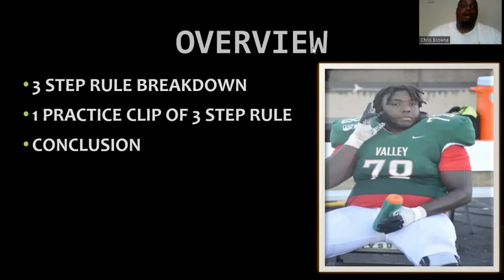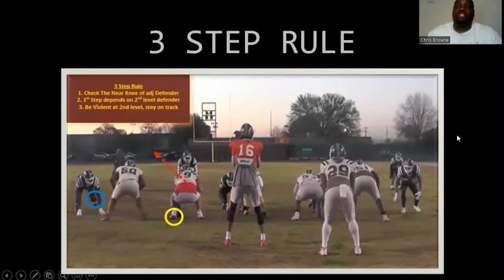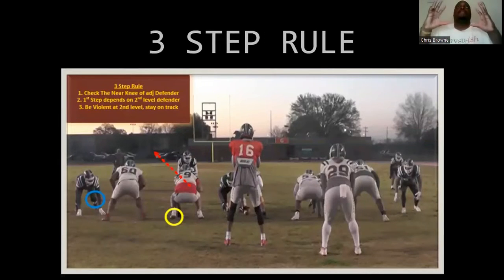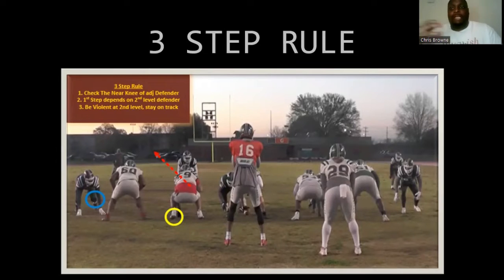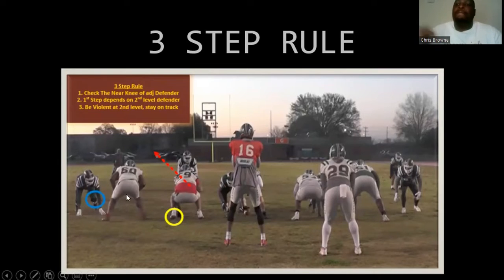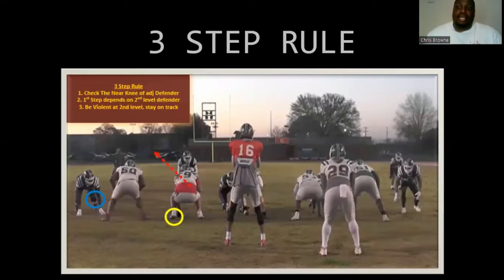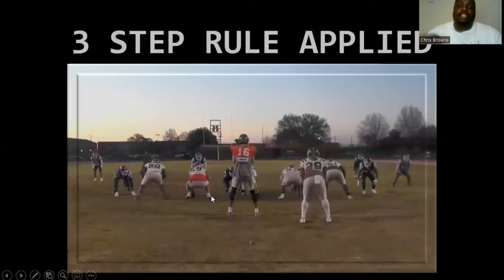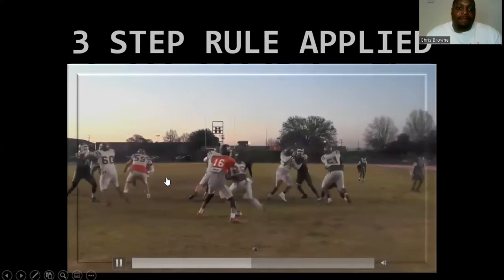TRILL OL PLAY EPISODE 42: 3 Step Rule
This week we break down the 3 step rule for an OL in zone